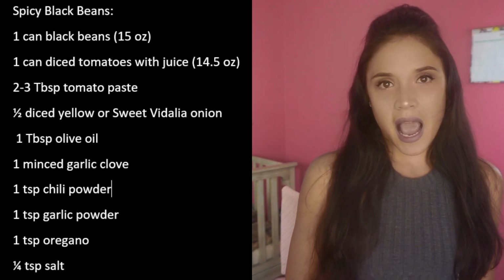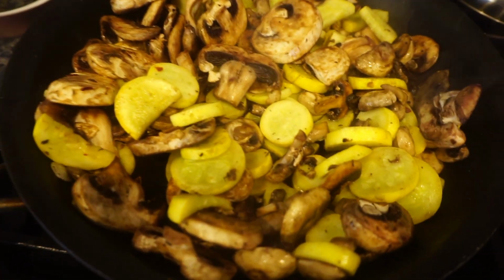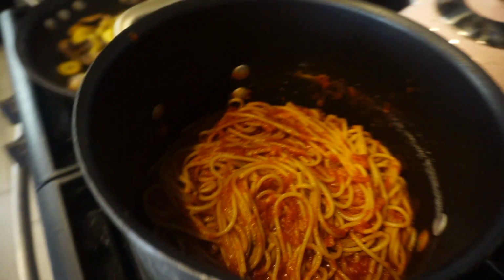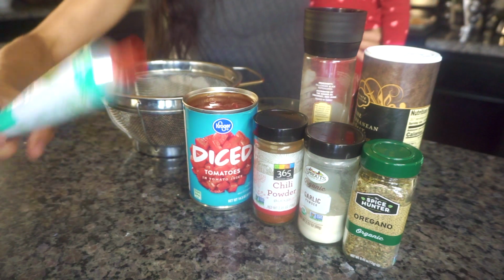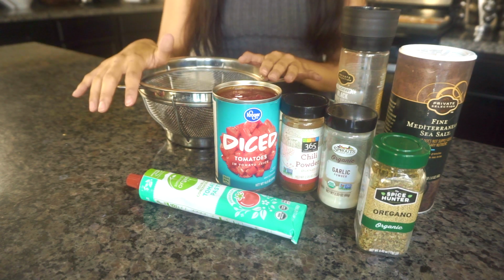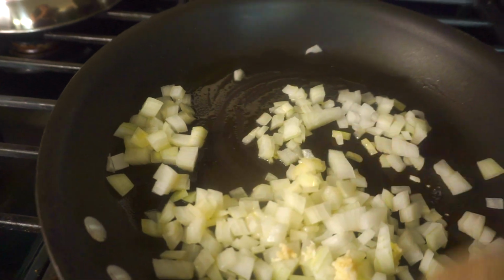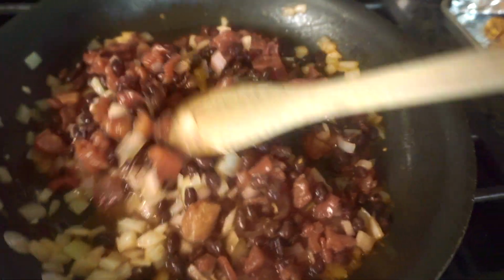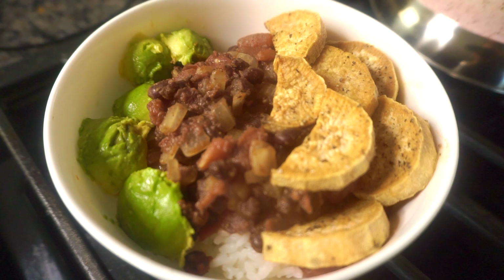QUARANTINE DINNER MEALS | EASY, CHEAP AND VEGAN! DIY RECIPE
Hello Moo's! 🍅

Timestamps:
6:20 Marinara Pasta
7:36 Cashew Parmesan
7: 45 Spicy Black Beans
I really hope you guys enjoy today's video! Such delicious and easy recipes for dinner!
Pasta--
Marinara sauce, whole grain pasta, mushrooms, and zucchini 😛
Spicy Black Beans--
1 can of black beans, 1 can of diced tomatoes in juices, 2-3 tbps tomato paste, 1/2 yellow or white onion diced, 2 tbsp olive oil, 1 small garlic clove, 1 tsp of each: chili powder, oregano, garlic powder, 1/4 tsp salt and pepper to taste. 😛
Cashew Parm--
1/2 cup raw cashews, 2 tbsp nutritional yeast, 1 garlic clove, 1/2 tsp salt😛
💜Check out Oh She Glows On Instagram! @ohsheglows
💜 If you are new to my channel, I am a nutrition student, aspiring RDN rd2be. I love making videos about food, diet and nutrition!
PS-- I will follow you back ;)

💜  Follow DJ Marx on Instagram: @djmarxmadeit